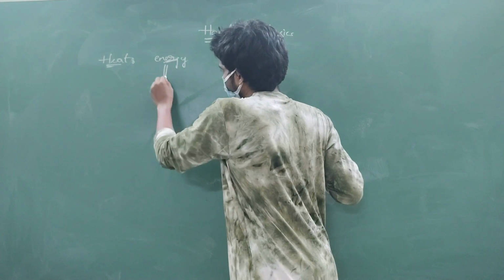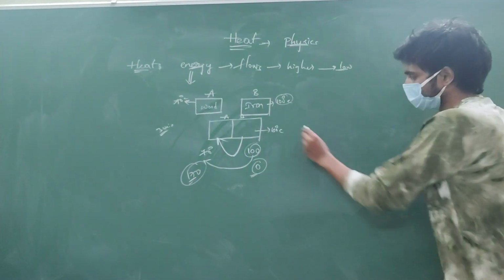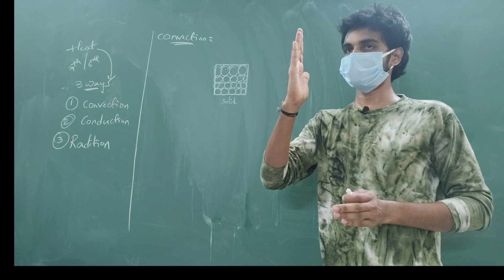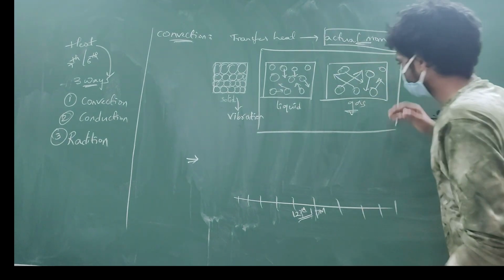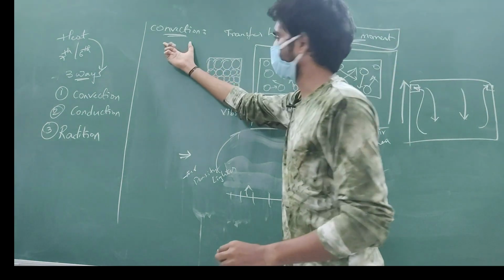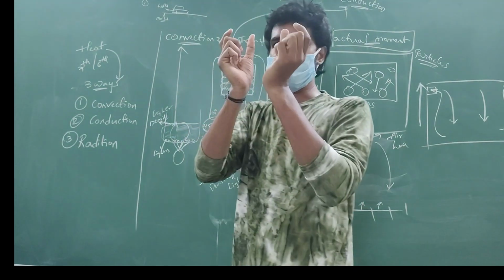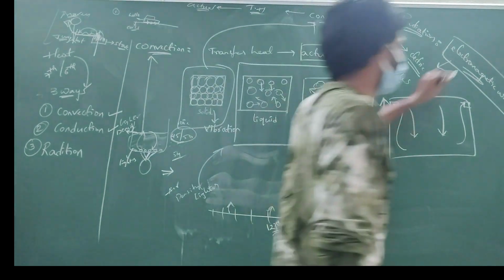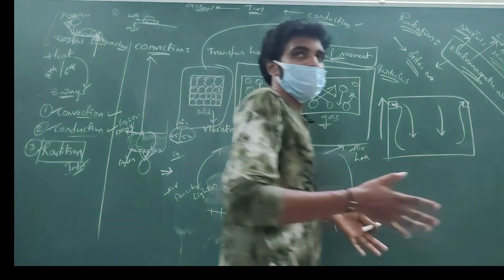heat part 1[class 10th chapter 1 physics] ENGLISH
In this video we will deal with "HEAT" definition and heat flows in how many ways.
HEAT: Heat is a form of energy in transit that flows from body at higher temperature to body at lower temperature.
Heat flows in 3 ways
CONVECTION: Heat flows through the actual movement of the particles.
CONDUCTION: Heat flows without the movement of the particles but through the vibration of the particles.
RADIATIOM: It is also a method of heat transfer, but it uses electromagnetic waves to transfer heat.
to know much further about it just watch this video.